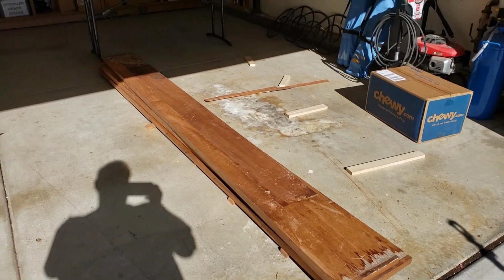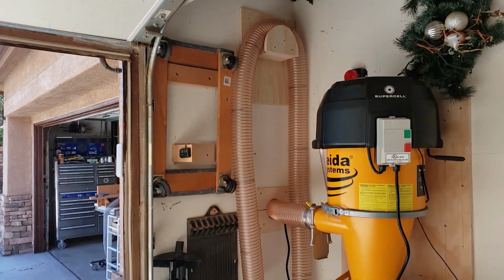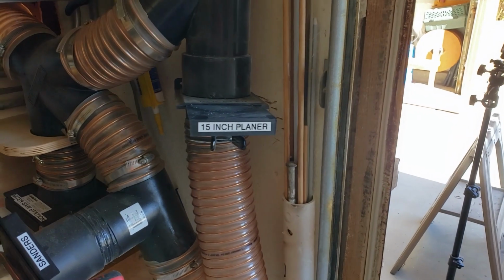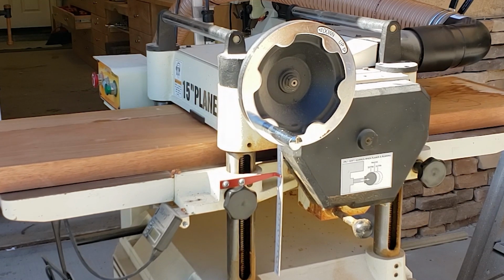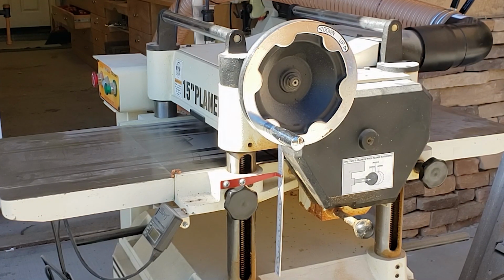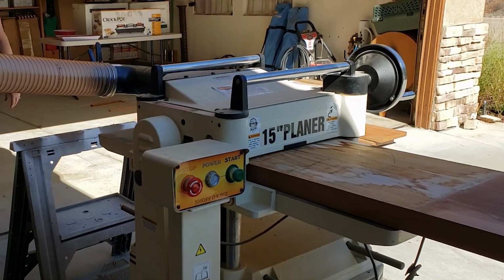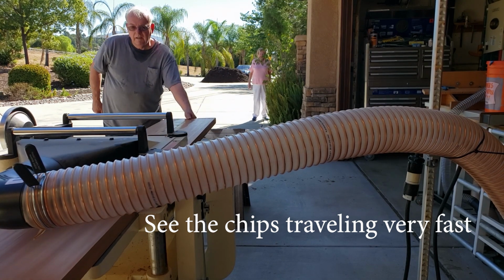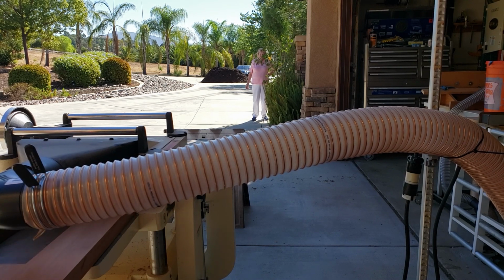supercell demo on planner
Demoing the new Oneida Supercell on the 15 inch planner. See the power in actual use.

Review and Demo of the Supercell High-Pressure Dust Collector by Oneida

Oneida Supercell
Spring Clamps